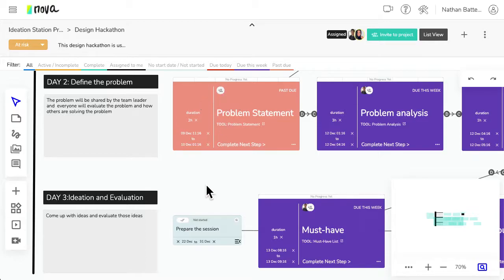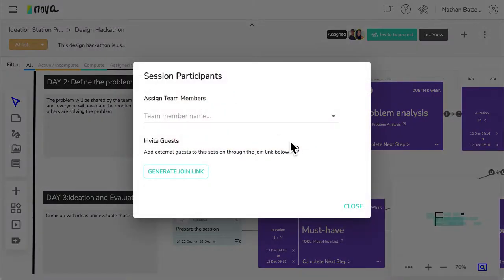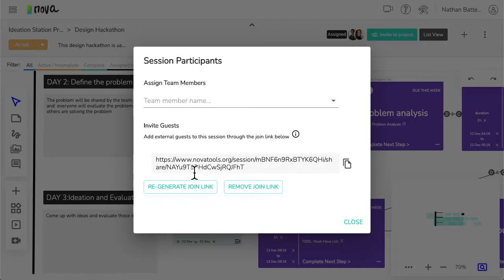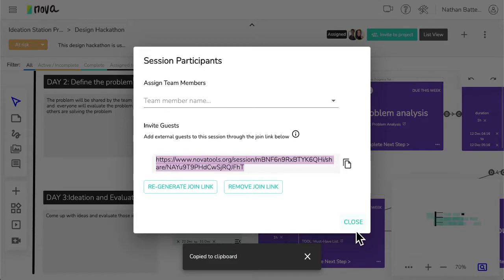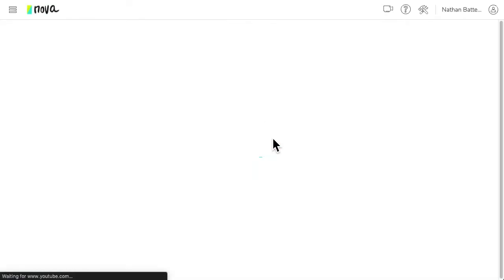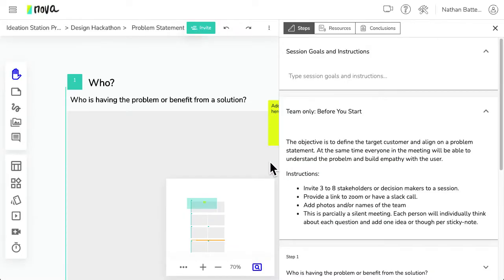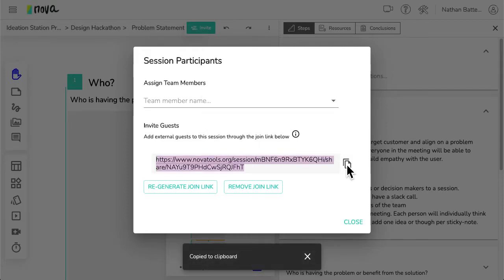Invite a guest to a work session or a whiteboard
Inviting guests to some work sessions vs all the sessions inside a project.
To share individual work sessions with guests, click the share button on the session card, or within the session. To share all of the sessions inside a project, click the share button on the project page.